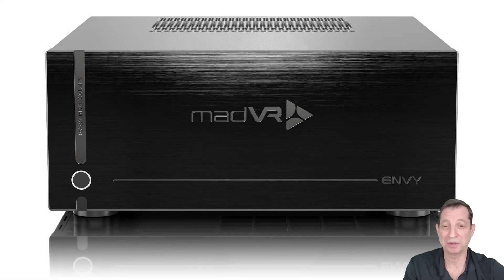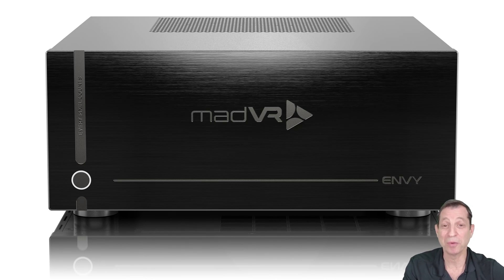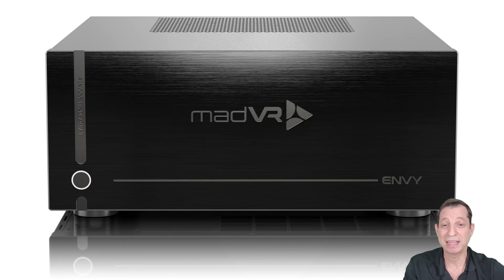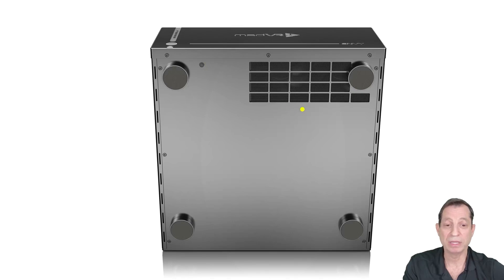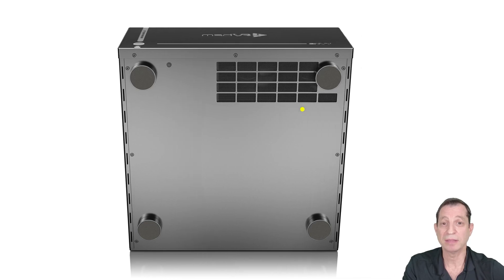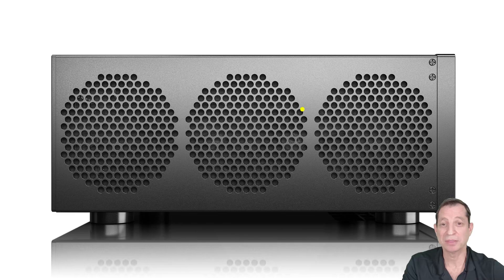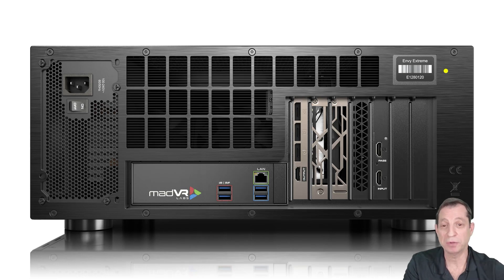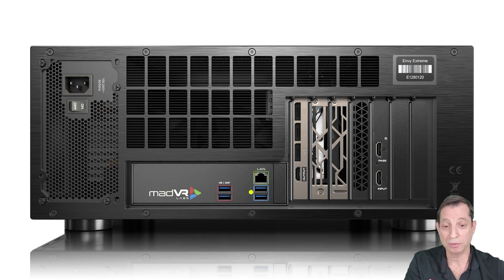Envy Academy Online - External Unit Review - Pro/Extreme (115)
In this lesson, we cover the exterior of the Envy Pro and Extreme, including its connections and fan arrangement for efficient cooling. Join in!